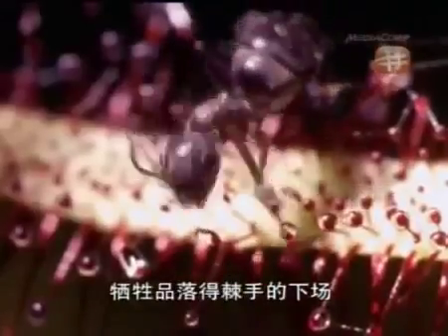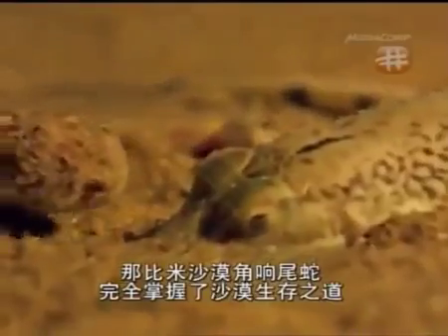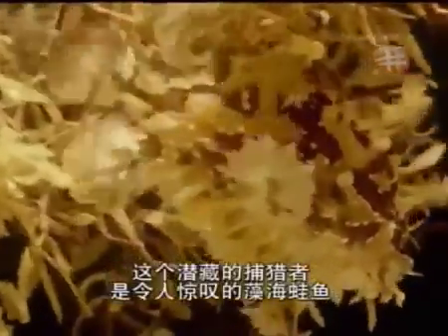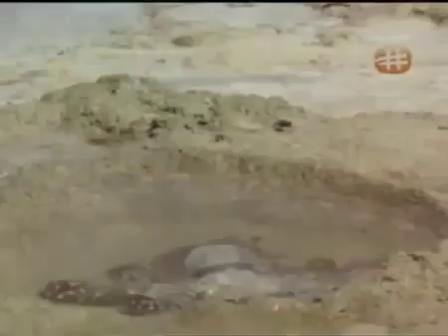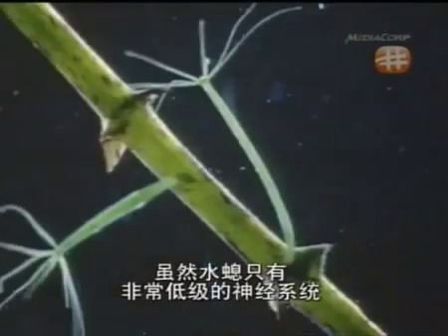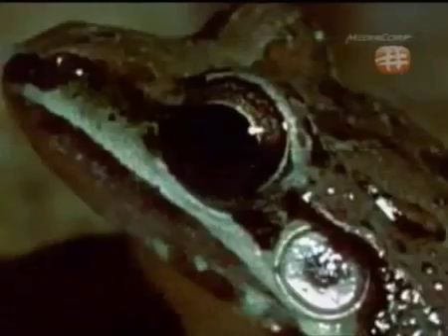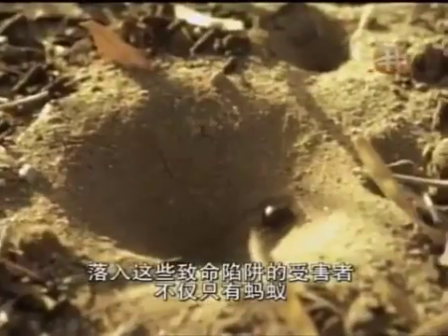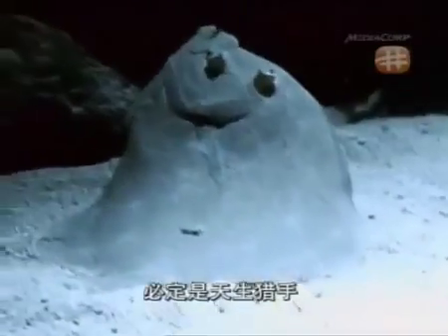Hidden Killers Stealth Survival ★ Wildlife Documentaries HD